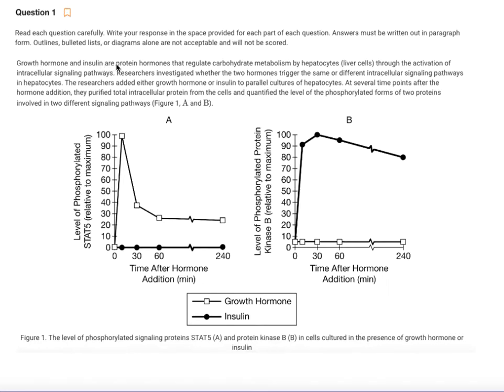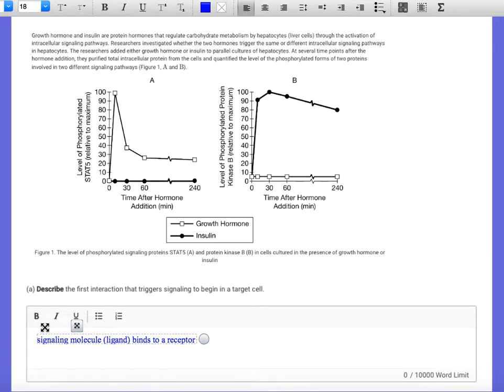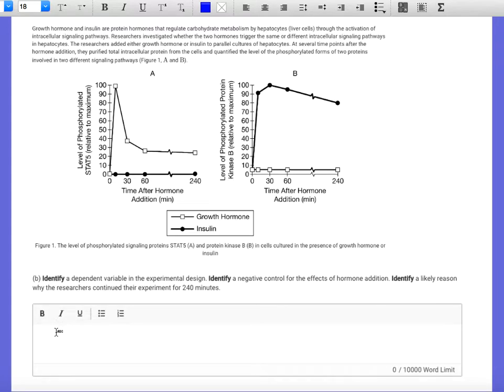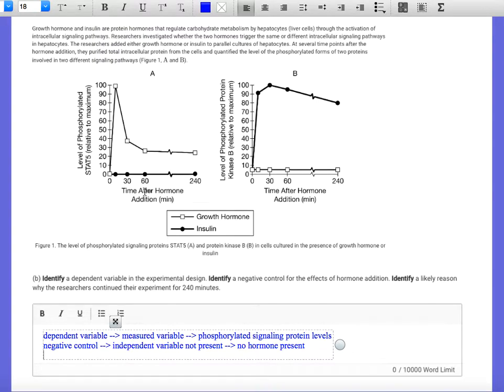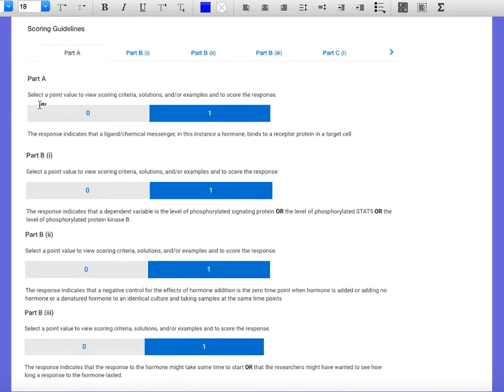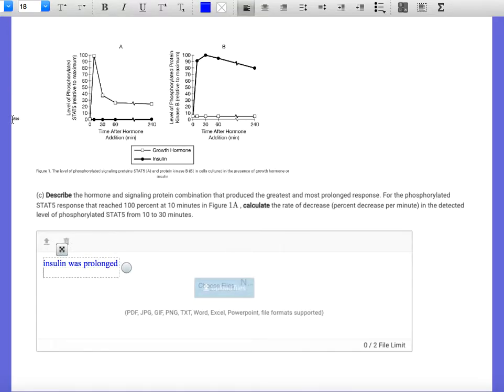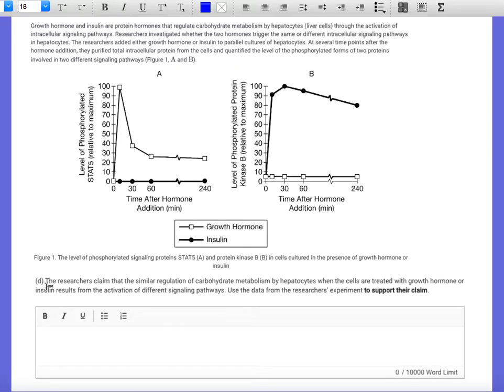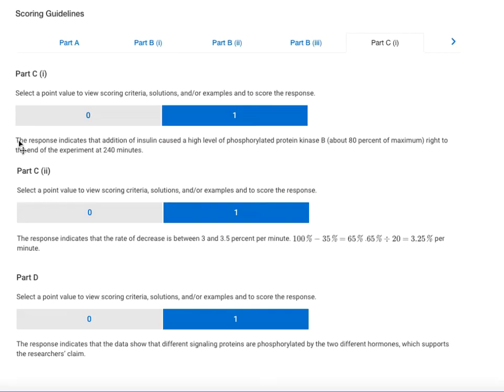Unit 4 Progress Check FRQ 1